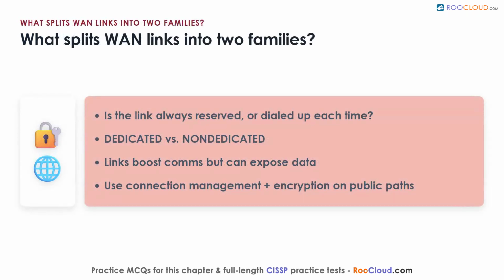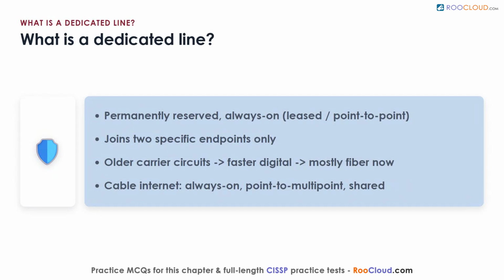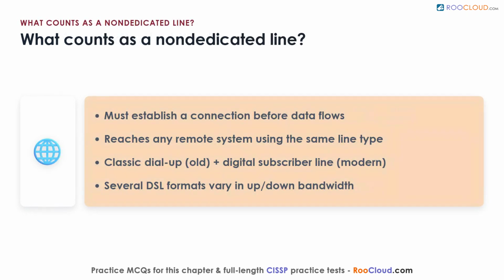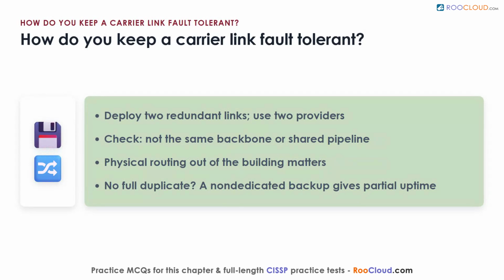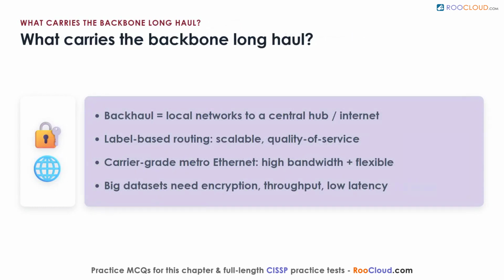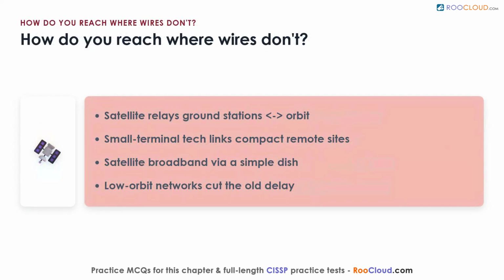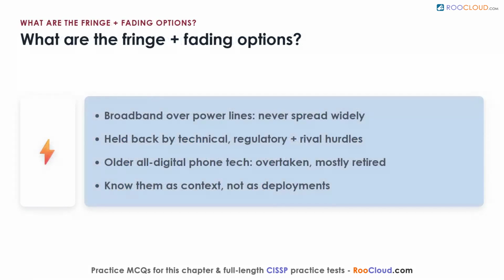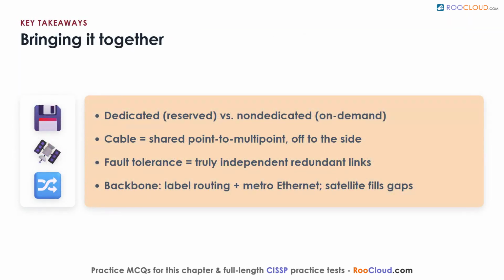CISSP 12.13 - WAN Technologies - Exam Prep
Preparing for the ISC2 CISSP exam? In this lesson we break down WAN Technologies - Domain 4: Communication and Network Security.

Because the wide-area link is often the fragile thread holding a distributed business together. Picture a company with a headquarters and a dozen remote branches that must all reach a central system.

- The two WAN families
- Dedicated lines + cable internet
- Nondedicated lines
- Fault tolerance
- Modern long-haul options

CHAPTERS:
0:00 WAN Technologies
0:11 In this session
0:31 Why this matters
0:58 What splits WAN links into two families?
1:29 What is a dedicated line?
2:21 What counts as a nondedicated line?
2:54 How do you keep a carrier link fault tolerant?
3:32 What carries the backbone long haul?
4:17 How do you reach where wires don't?
4:56 What are the fringe + fading options?
5:35 Bringing it together
6:11 CISSP Chapter wise Practice Questions and Full-length Tests at RooCloud.com